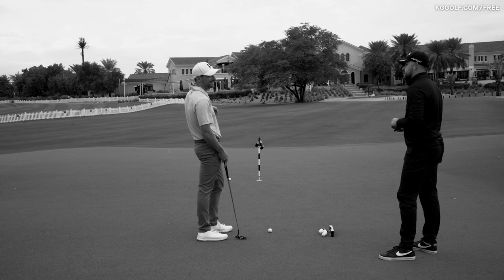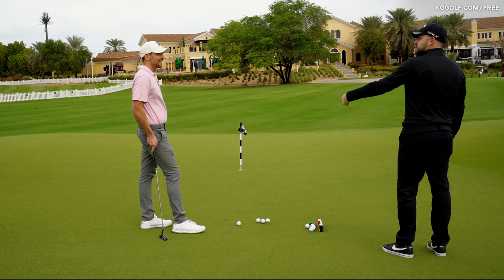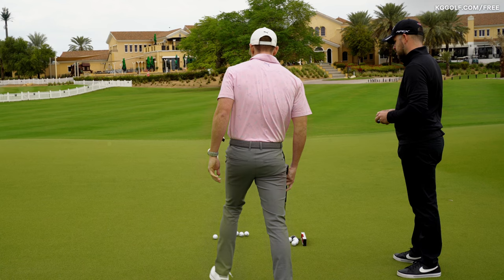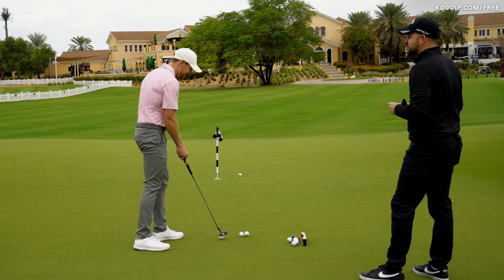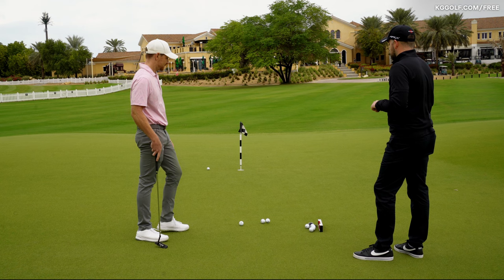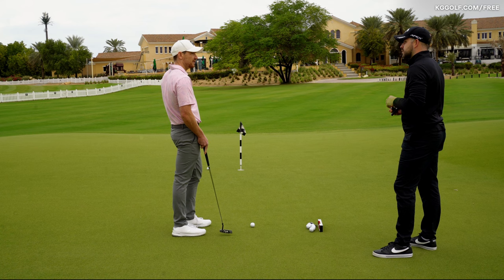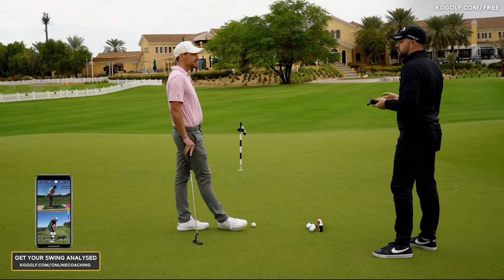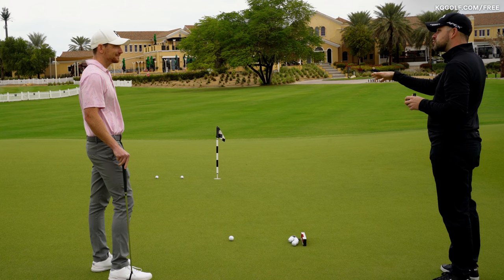Make Any Putt With This ONE Change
Not confident on different sloping putts? Well you NEED to watch this. In this video, Danny Cowell and I will show you how to improve your putting and lower your scores.

TIMESTAMPS:
0:00 - Introduction and Discussion of Left-to-Right Putts
0:10 - Challenges of Left-to-Right Putts
1:23 - Weight Distribution and Balance in Putting
2:52 - Green Reading Process: Finding the Straight Uphill Putt
4:47 - The Importance of Checking Your Aim Point
6:44 - Adjusting Aim and Face Alignment
8:33 - Face Alignment Check and Aiming Left
9:59 - Conclusion and Discussion on Overreading Putts

OTHER TITLES:
Master Your Putting: Sink Any Putt with This ONE Game-Changer!
One Change, Endless Success: Make Every Putt with This Proven Tip!